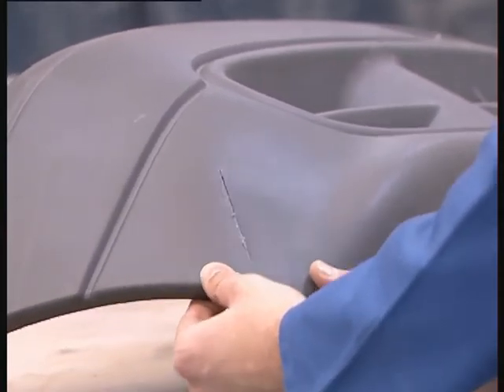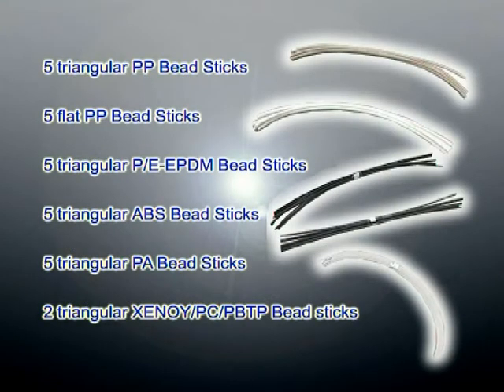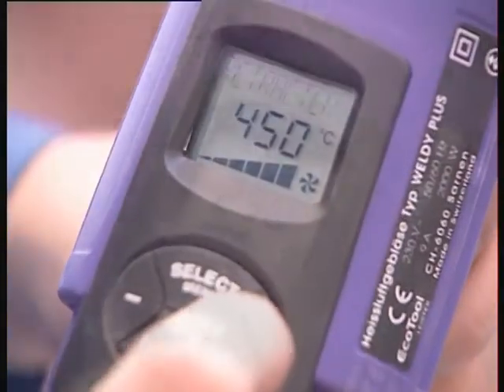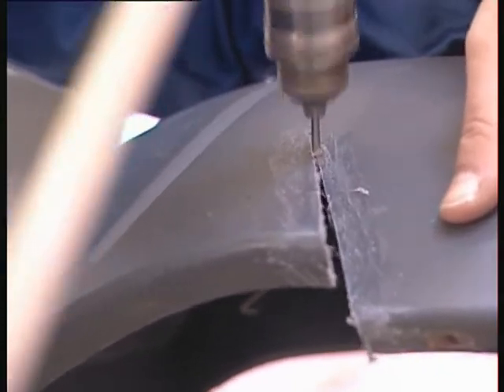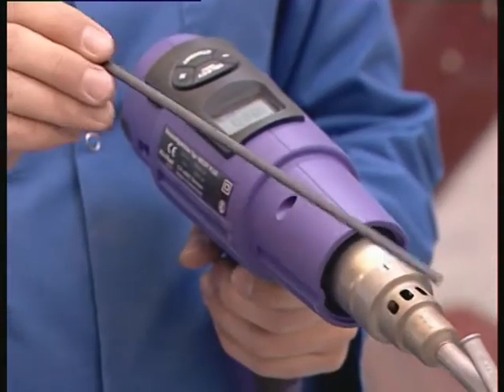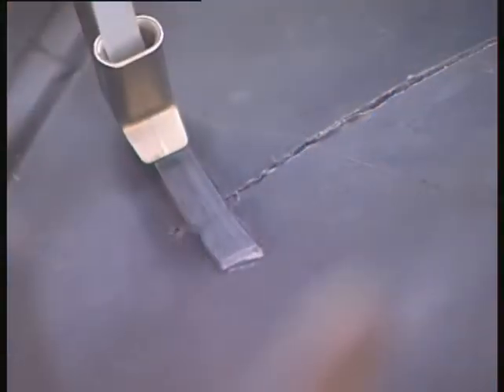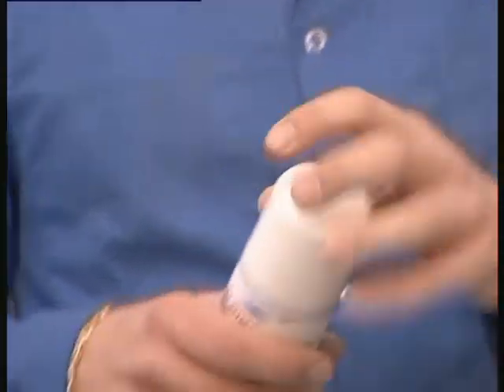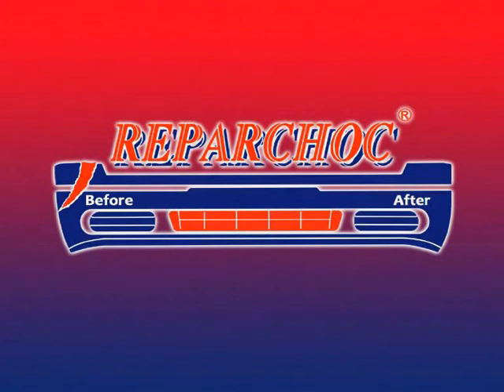VBSA - Welding plastic repair - REF-K075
Repair kit including :
REF-230 - 1 suitcase in aluminium
REF-1 foam set REPARCHOC® welding suitcase
REF-1 x 5 scraper blades
REF-REPARCHOC-910 - 1 cleaner bottle
REF-190020 1 HSS drill bit diameter 2
REF-QLE- 1 welding gun
REF-BUSE 4000 - 1 adaptation to apply the nozzles
REF-BUSE 5013 - 1 nozzle for triangular rods
REF-BUSE 5015- 1 nozzle 8 x 2 for flat rods
REF-BUSE 5016 - 1 pointing nozzle
REF-BH 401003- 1 HSS milling cutter
REF-GRATK075 - 1 scraper
REF-1924- 1 primer aerosol
REF-3732- 1 plastic repair filler box
REF-CENDRIER

- 1 REPARCHOC® ashtray - 5 triangular rods PP - 5 flat rods PP - 5 triangular rods PP-EPDM or P/E - 5 triangular rods ABS - 2 triangular rods XENOY/PL/PBTP - 5 triangular rods PA - 1 DVD - 1 technical manual

This system allows repairing plastics by welding through specific rods for each plastic model.
Different applying nozzles are available according to the repair to realize.
Two kinds of rods existing, the triangular rods for repairing and the flat rods for reinforcement inside
the plastic.
The welding gun recognized many kind of plastics to repair thanks to its program, just select the type of plastic with the menu and the repair will be done with exact temperature and exact air speed.
You can also personalize a program yourself.
The quality of the repair is not up to the climate conditions.

Supplies: All products could be sold in details.
(Look at the price list enclosed to see the main plastics available.)
Concerning the welding rods, the consumables will be supply in roll of 5 ml foreach type of rods.
PLEASE CONSULT US FOR ANYOTHER PLASTIC RODS.